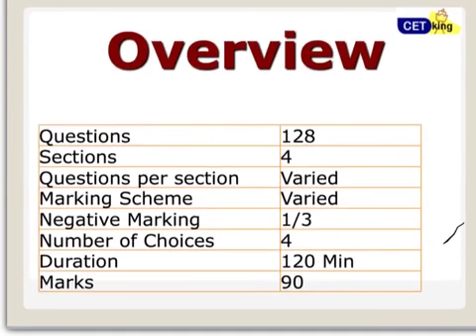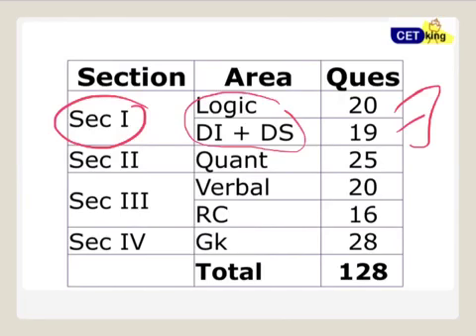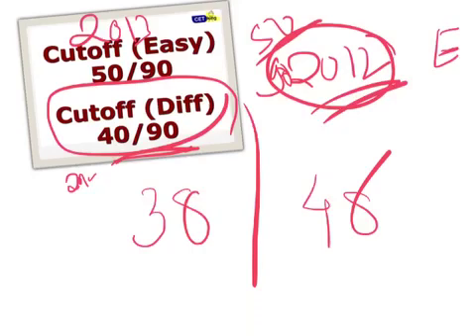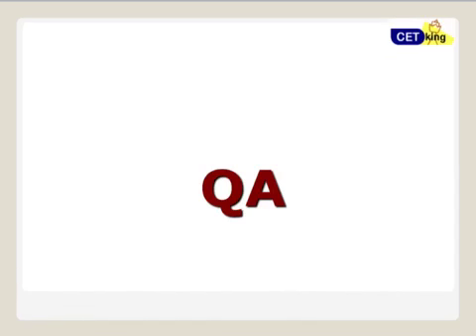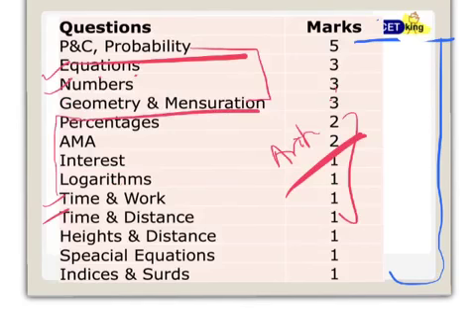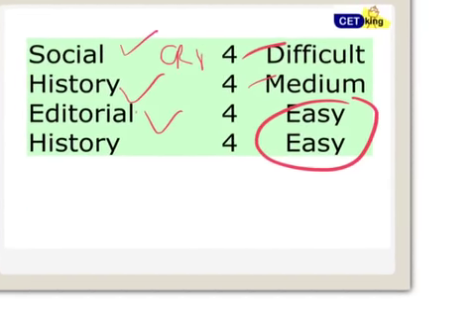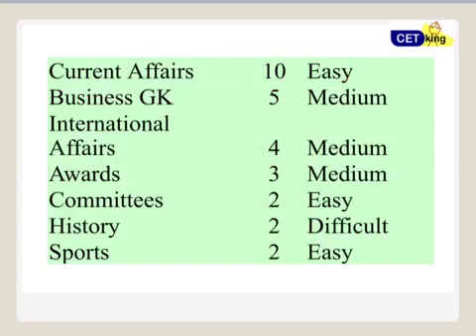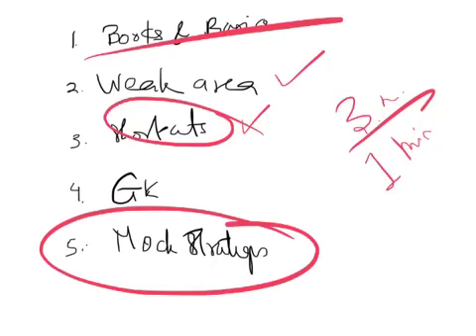IIFT Health Check Workout Workshop - How to prepare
How to prepare for IIFT strategy video with Cetking

Overall CAT Cutoffs for IIMs:
Quant 10/34 correct 90%ile
Verbal 18/34 correct 90%ile
DILR 9/34 correct 90%ile
Overall 100/300 marks 90%ile